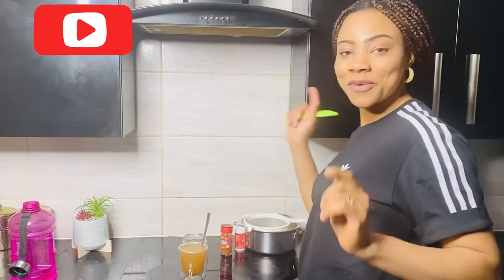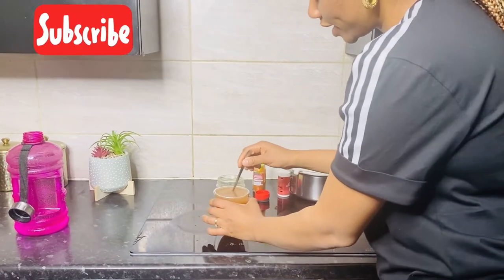I Drink This 3 Times a day To LOSE BELLY FAT FAST|NO EXERCISE |NO DIET | BELLY Fat burner drink…..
Hi guys ! On today’s video I will be showing you how to make flat tummy  drink to lose belly fat in 1week and all body fat as well it’s very easy to make and very effective with some simple ingredients which are cinnamon, lemon, cayenne pepper, ginger and water .
No diet, no workout and no fasting just drink one cup in the morning before breakfast and in between your lunch and least one before bedtime don’t forget to drink 2.2 litres of water everyday .